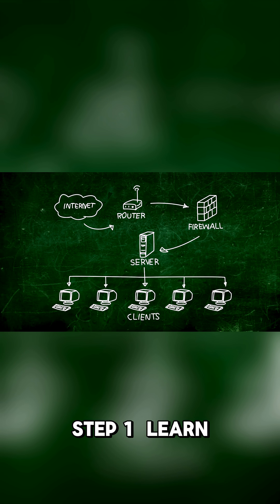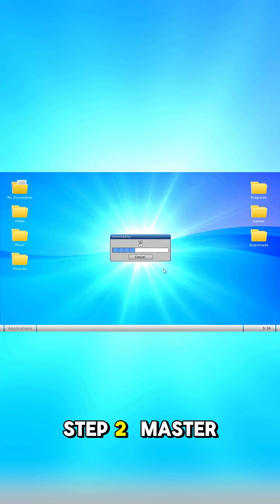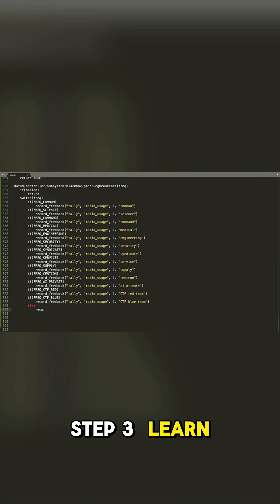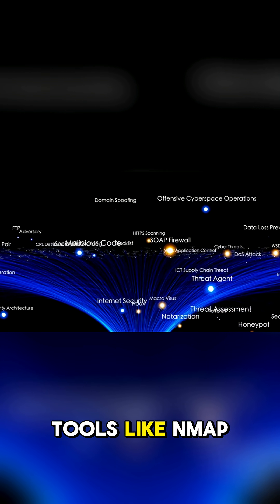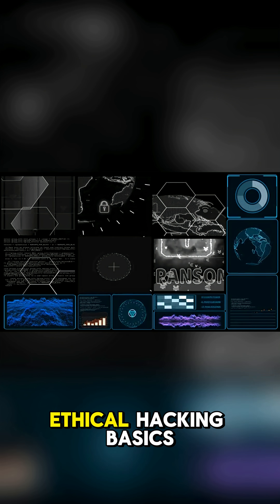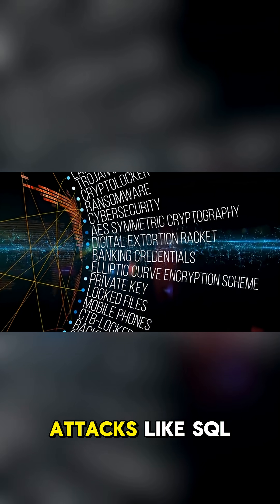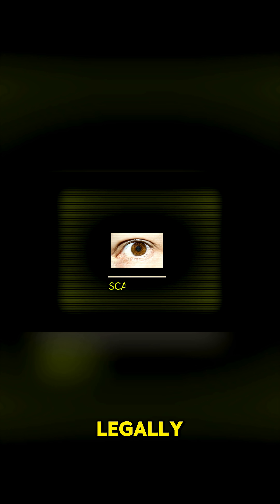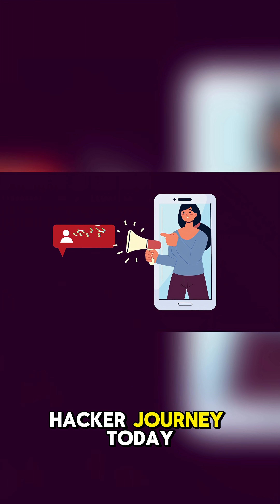Learn hacking in 2025 with Linux, Python & TryHackMe#Hacking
Want to learn hacking in 2025? This 60-second guide will show you exactly how to get started — the ethical way. Learn what tools to use, what skills to master, and how to begin your journey into cybersecurity and ethical hacking.

Start with the basics: Linux, Python, networking, and real hacking labs like TryHackMe or Hack The Box. Build your skills, stay legal, and dive into one of the most in-demand careers today.